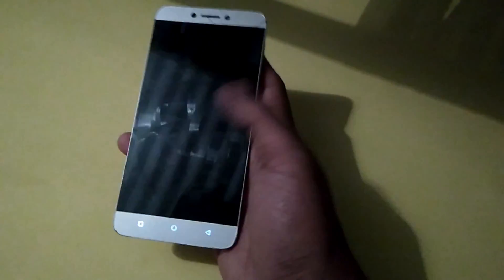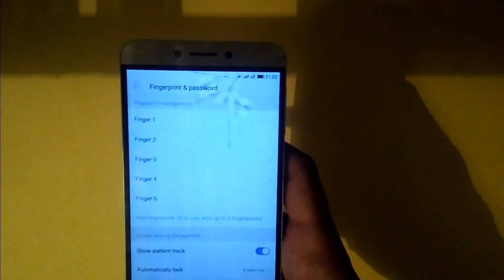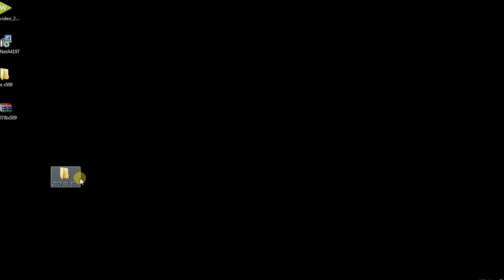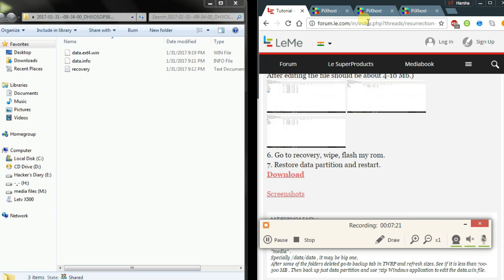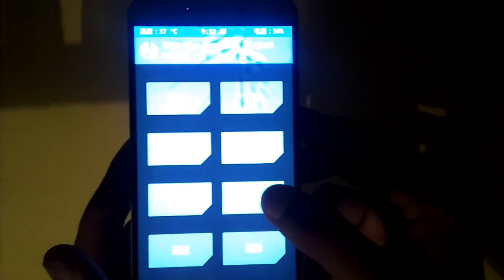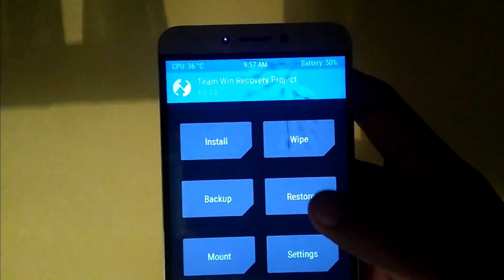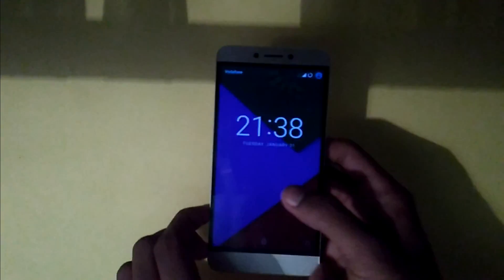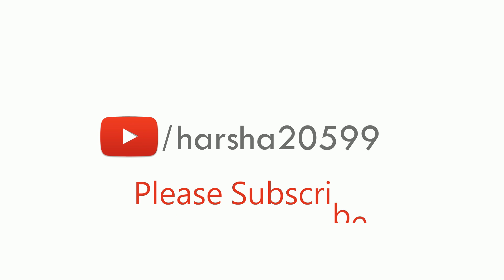How to make fingerprint working on RR ROM in letv le 1S || FULL GUIDE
Deadly Combination !!! Special Thanks to '19wisnia89' for providing this tweak.

WARNING :I am not responsible for anything wrong happens to your device.

BUG : Some apps are vanishing sometimes. If you face that problem, try restarting your device.